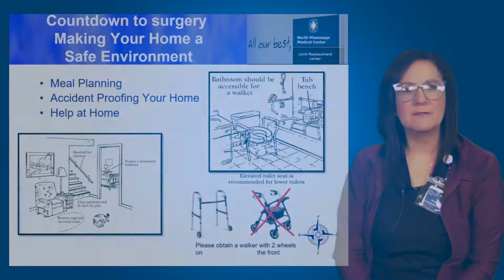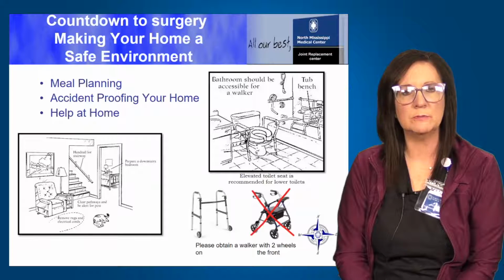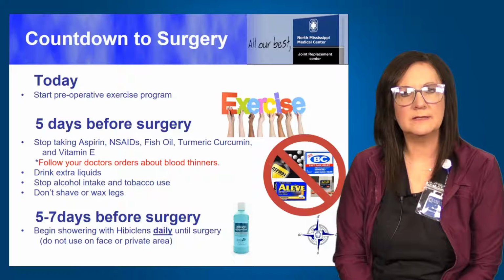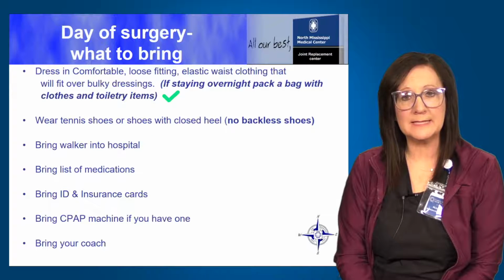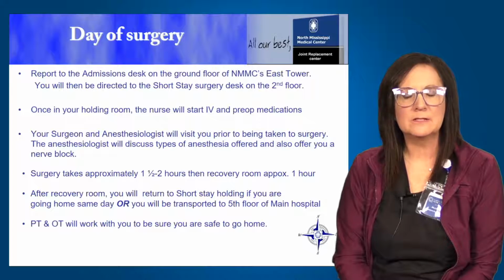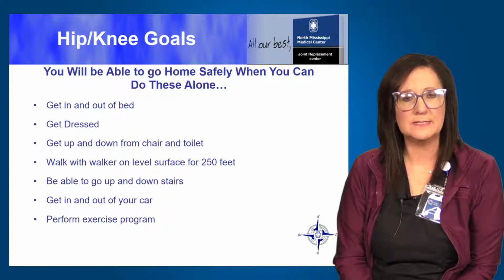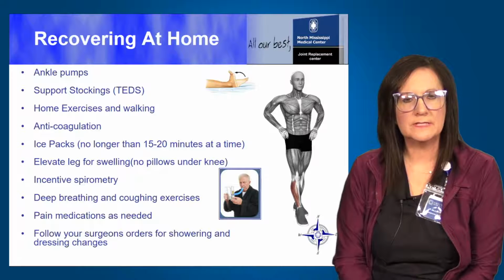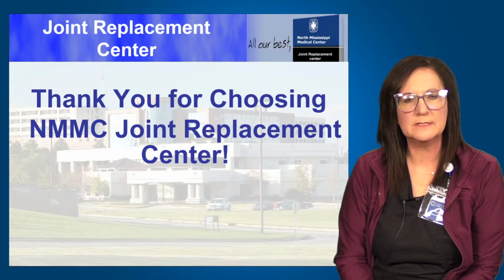Joint Replacement Center Patient Education Video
If you're schedule for joint replacement surgery at North Mississippi Medical Center, watch this educational video for important instructions